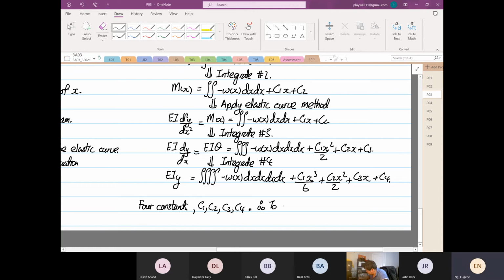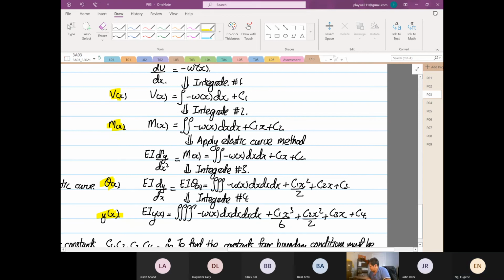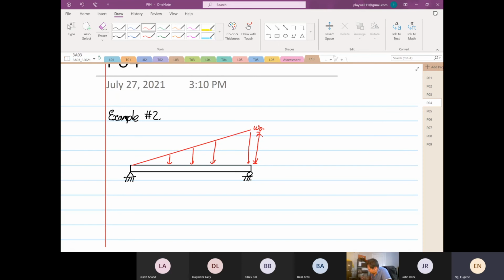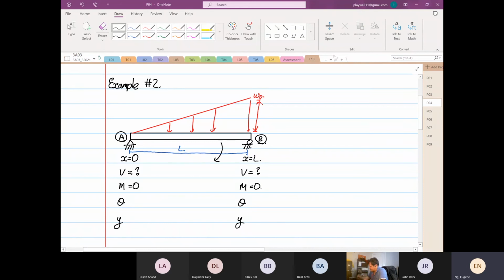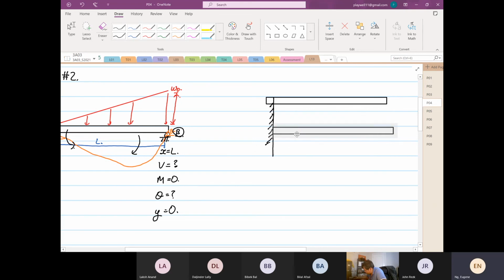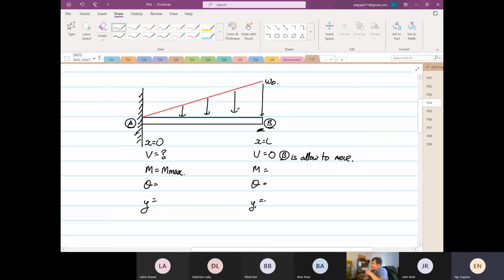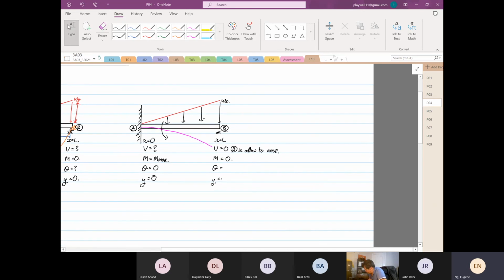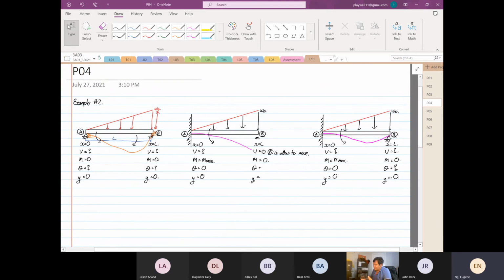L13 Mohr Int P06